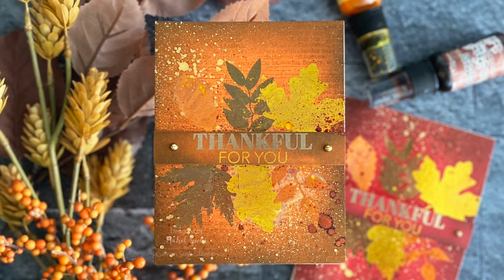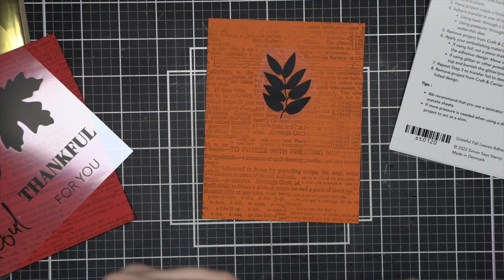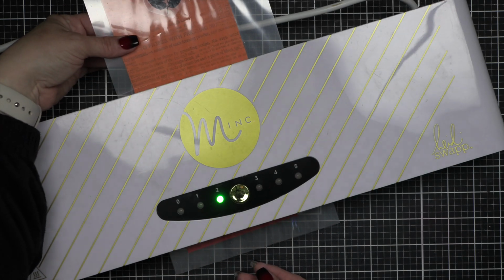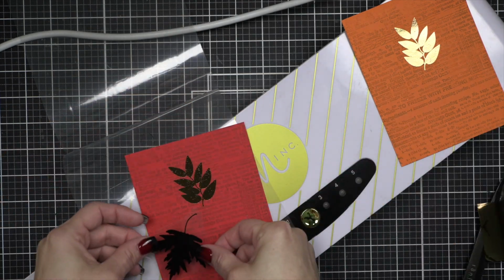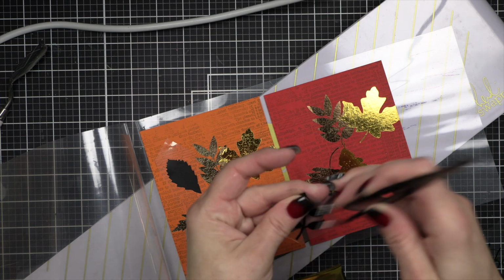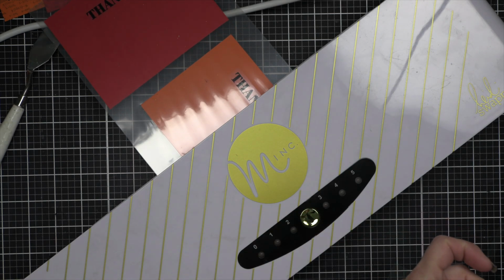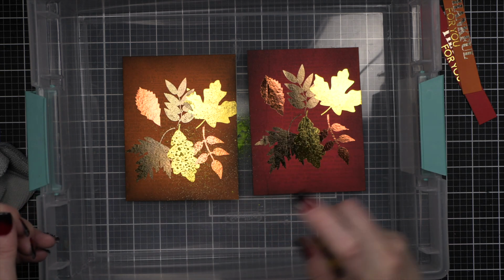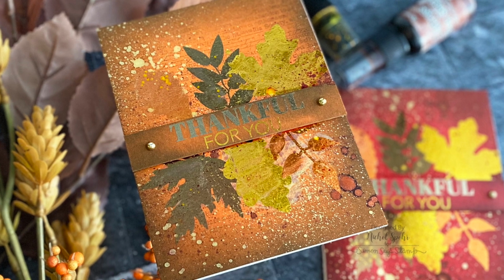Make these! Adhesive Foil Foliage Cards featuring latest card kit!!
Follow along as special guest Nichol Spohr takes us through this gorgeous autumn card duo featuring components of our November 2022 card kit!

• Simon Says Stamp Card Kit of the Month November 2022 FULL OF THANKS ck1122

• Simon Says Stamp GRATEFUL FALL LEAVES Adhesive Transfers st0120

• Simon Says Cling Rubber Stamp GOOD READING BACKGROUND SSS101723

• Tim Holtz Distress HALLOWEEN MICA STAIN SET 3 Ranger tshk81098

• Simon Says Stamp Pawsitively Saturated Ink Pad CAPPUCCINO ssk029

• Simon Says Stamp Pawsitively Saturated Ink Pad MOCHA ssk030

• American Crafts Heidi Swapp MINC FOIL APPLICATOR AND STARTER KIT 315418

• Simon Says Stamp 3D FOAM SQUARES White st0030 Dream Big